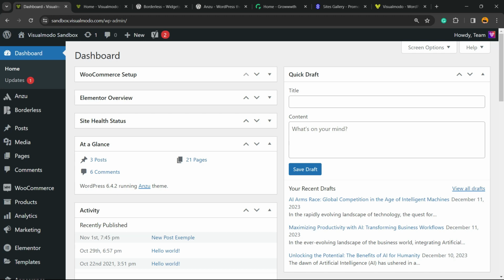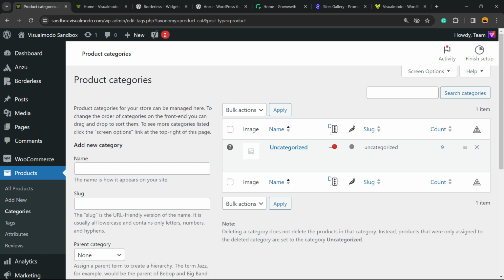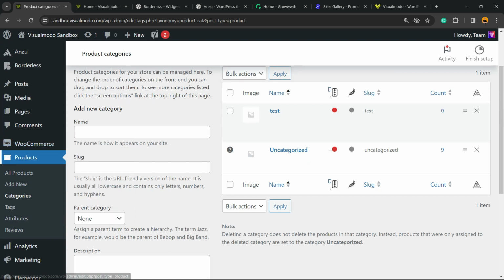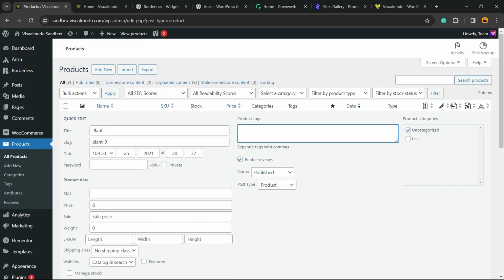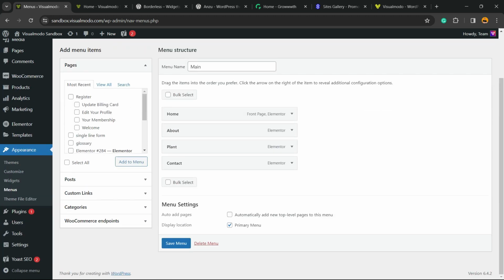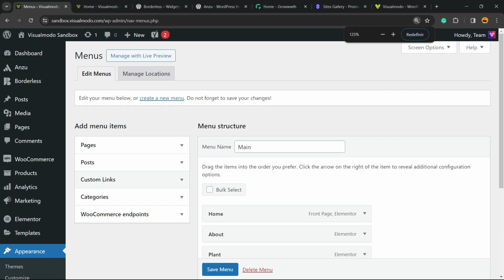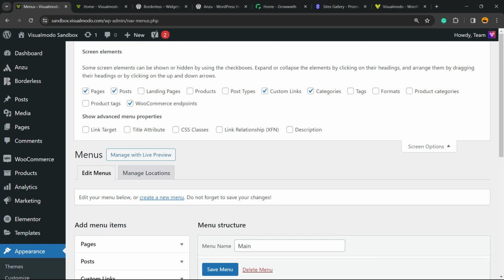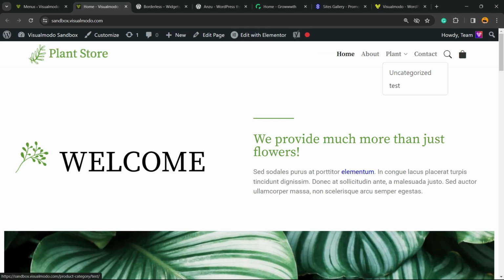How To Add WooCommerce Product Categories in WordPress Menus? 🛒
🌟 Welcome to our step-by-step tutorial on integrating WooCommerce product categories into your WordPress menus! 🌟

🔍 In this video, we delve into the world of WordPress and WooCommerce, guiding you through the process of seamlessly adding product categories to your website's navigation. Whether you're a beginner or an experienced WordPress user, our tips and tricks will help you enhance your online store's usability and customer experience.

📌 What You'll Learn:
The basics of WooCommerce and its integration with WordPress.
Easy-to-follow steps for adding product categories to your WordPress menus.
Customizing your menu to improve navigation and aesthetics.
Expert tips for optimizing your online store for better user engagement.

Improve your online store's functionality and user experience.
Boost your WordPress skills with practical, real-world applications.
Learn from experienced WordPress and WooCommerce professionals.